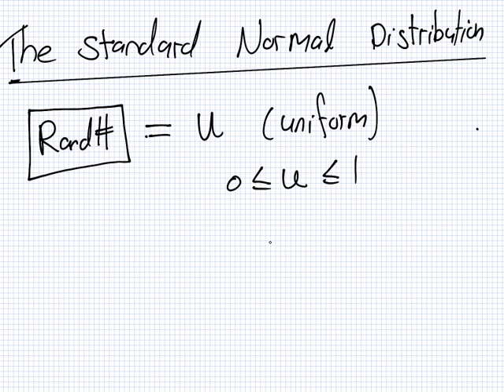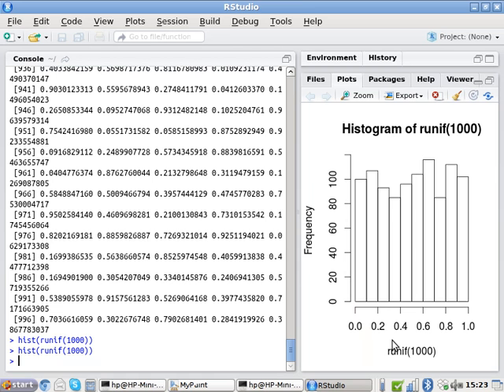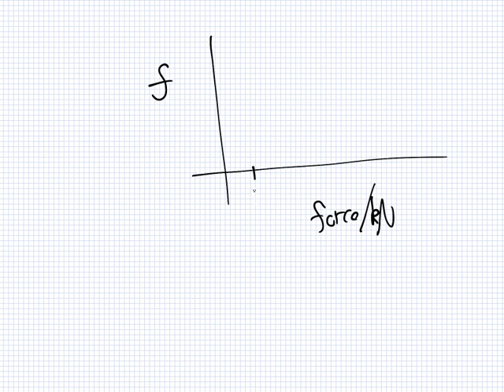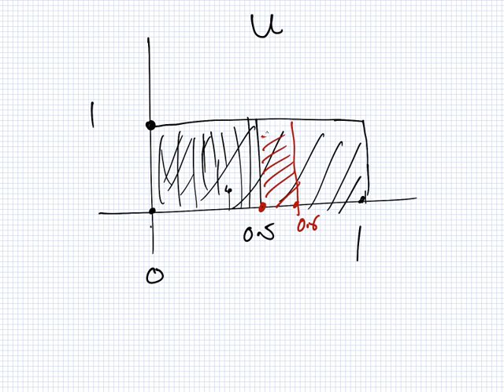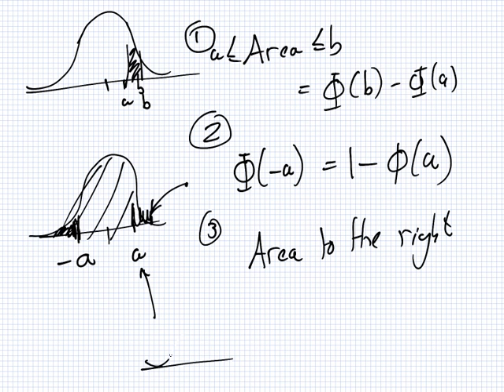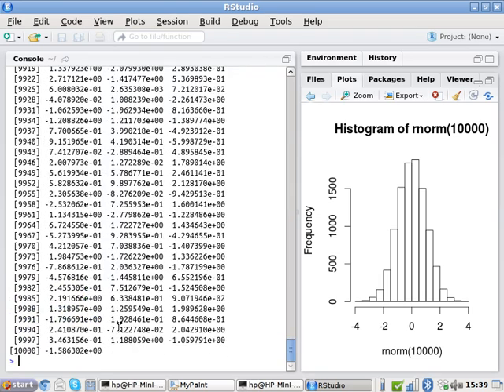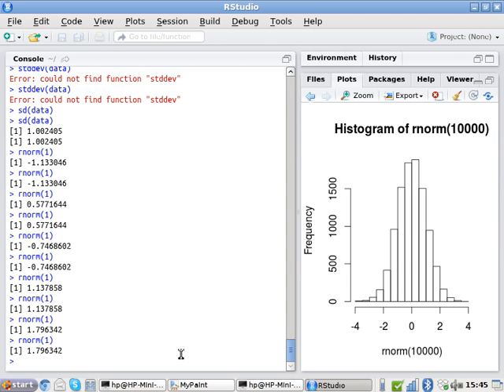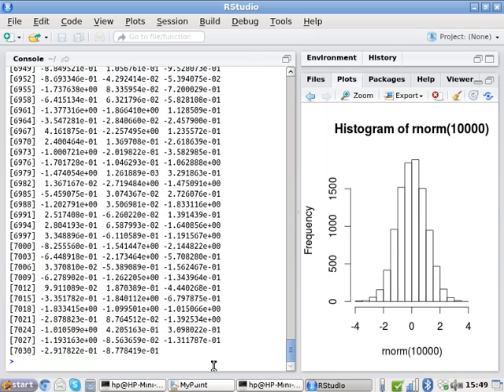Mathematics for Engineering | Lesson | Normal Distribution | Standard Normal | Tue 04 Jul 2017 03:13